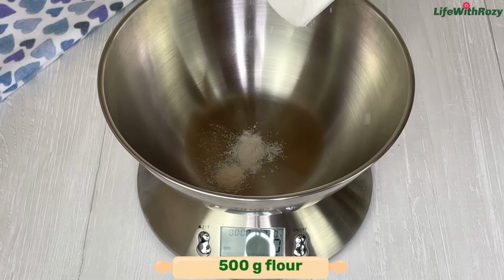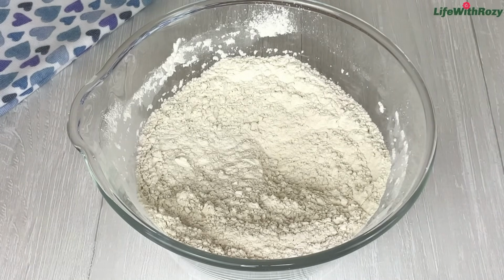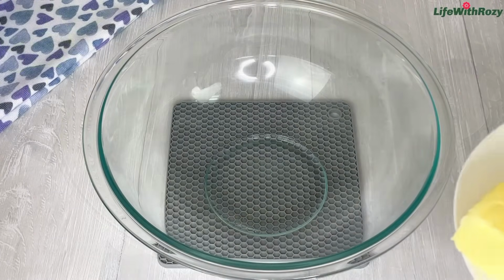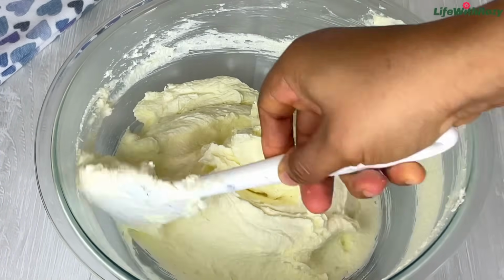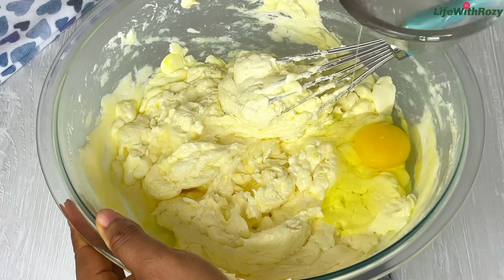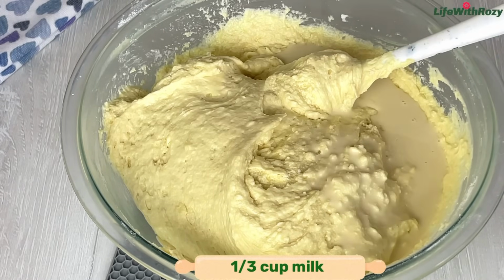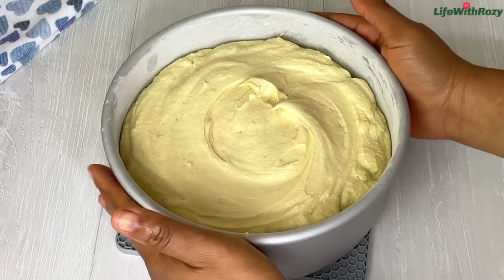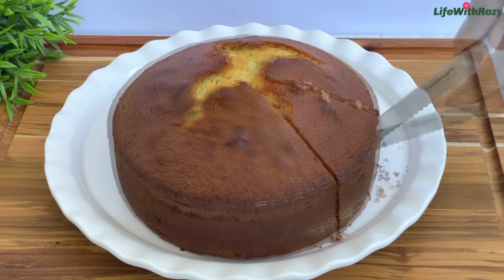HOW TO MAKE CAKE WITHOUT AN OVEN AND A MIXER STEP BY STEP TUTORIAL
IN THIS VIDEO I SHOW HOW TO MAKE A CAKE MANUALLY WITHOUT ANY MACHINES AND OVEN
INGREDIENTS:
500 g of flour (4 cups)
Tsp of baking powder
3/4 tsp of salt
400 g butter
2 cups of sugar
10 eggs
Tsp of vanilla extract
1/3 cups of milk